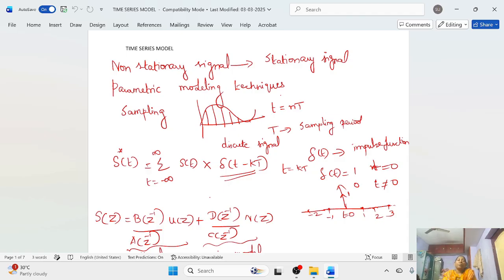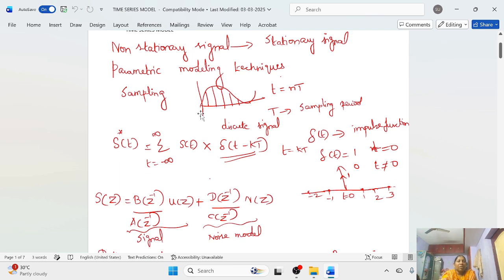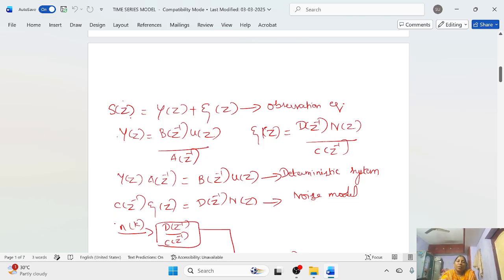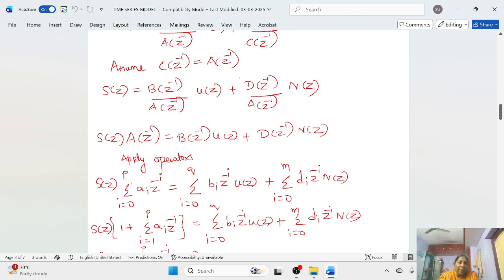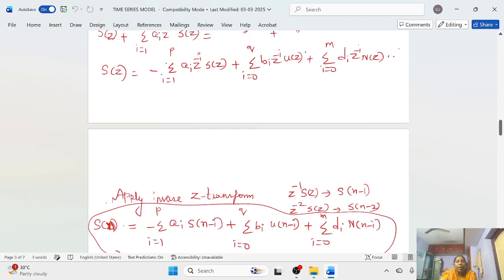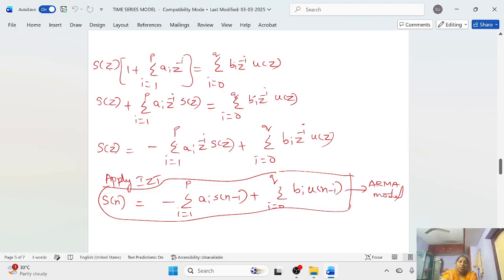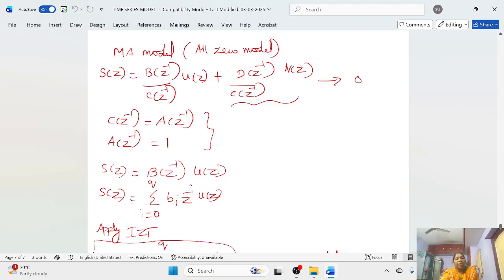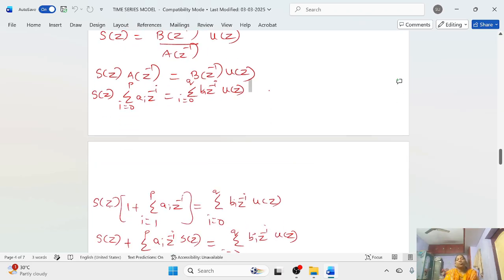Time series model